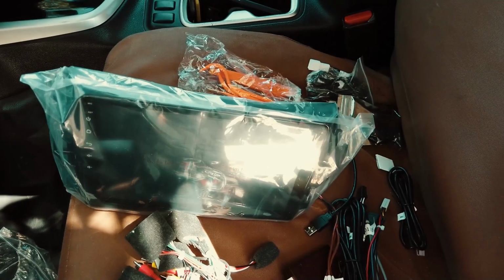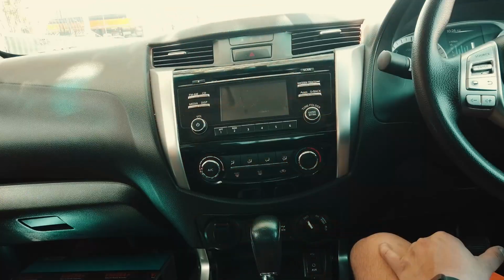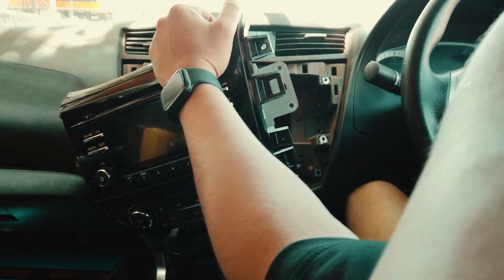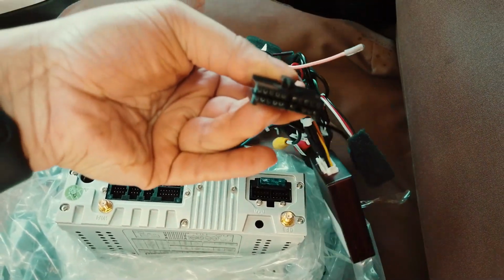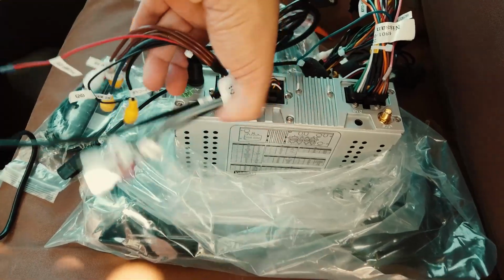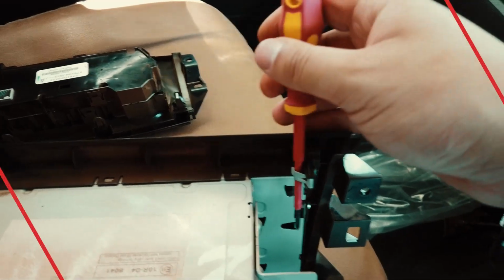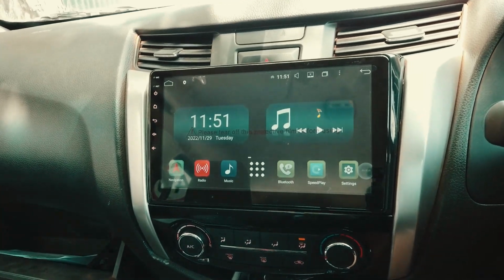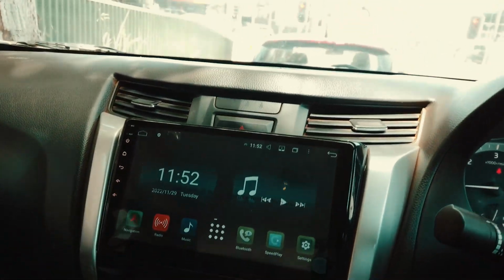Nissan Navara Head Unit Installation 2015+ NP300 - X series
Full Installation Video of Nissan Navara Head Unit  Installation 2015+ NP300

TIMECODE:
0:00 Intro
0:14 What’s in the Kit
1:22 Removing Dashboard Facia
1:43 Removing Factory Head Unit
3:38 Transfer Parts of Head Units
6:15 Tucking in Vhedia Head Unit
7:21 Vhedia Head Unit Features